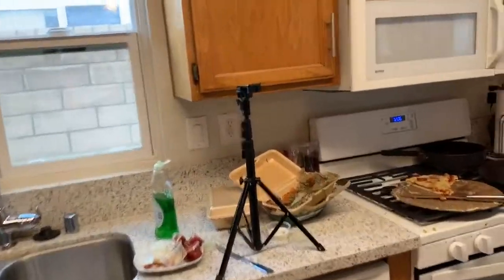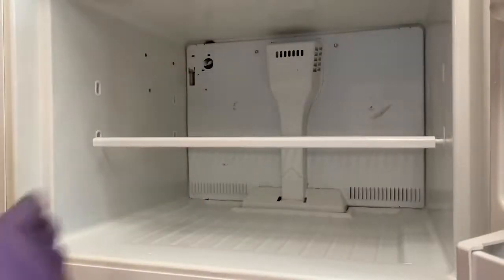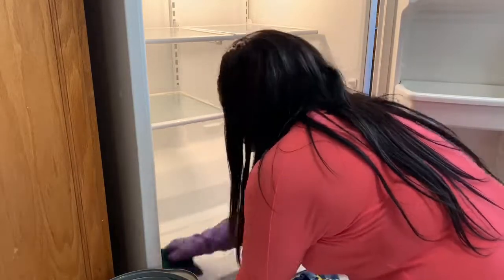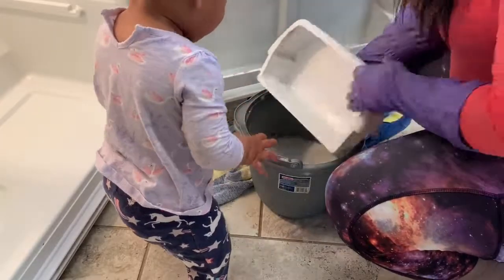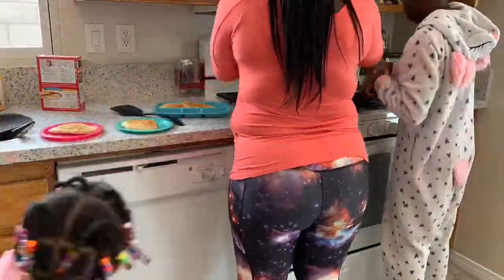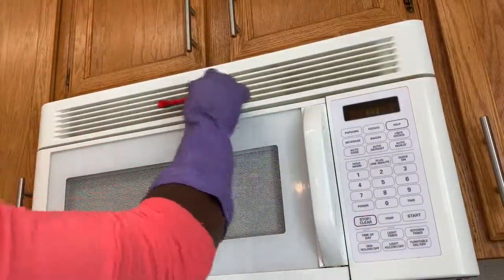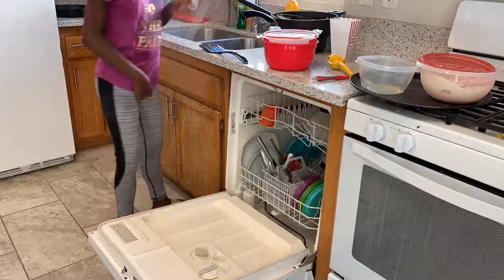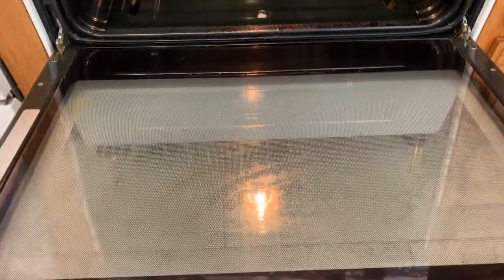Ultimate Clean With Me! Kitchen Appliances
Hey all! this past weekend after halloween I realized we are so close to THANKSGIVING! can you believe it?! well a lot of cooking is about to go down in my tiny kitchen and in order to prepare I'm going to be deep cleaning the appliances and decluttering all of my kitchen cabinets and pantry items (stay tuned for that video). I throw down in the kitchen come holiday time, so I need to be organized and prepared! so join me while I hit the fridge, the oven, and the microwave with a good deep cleaning to kick the season off! I hope you find some motivation and share with me how you prepare for the big holidays! please like, subscribe and comment! and let me know if you'd like to see more!
Music